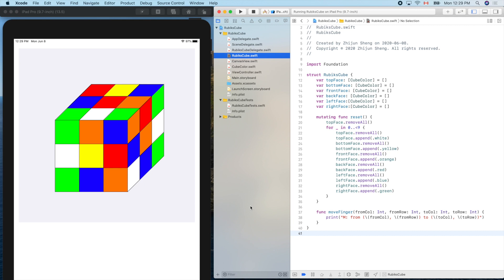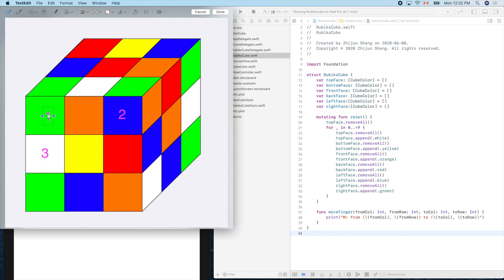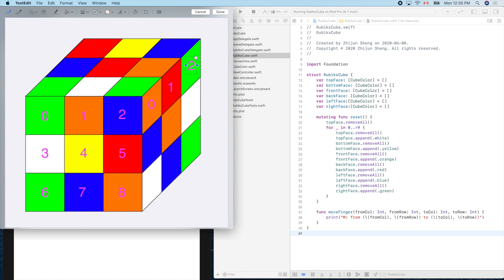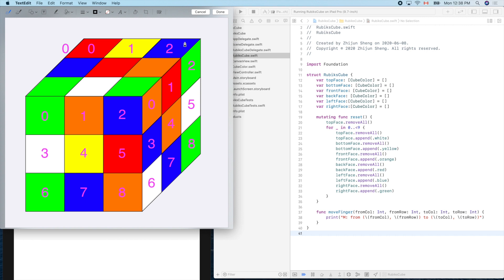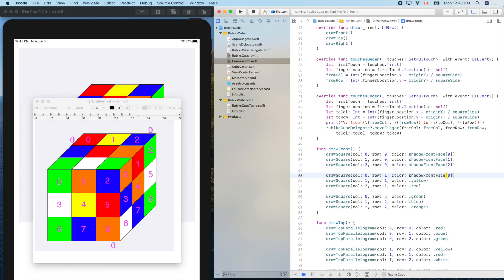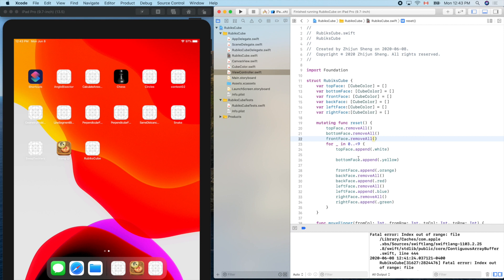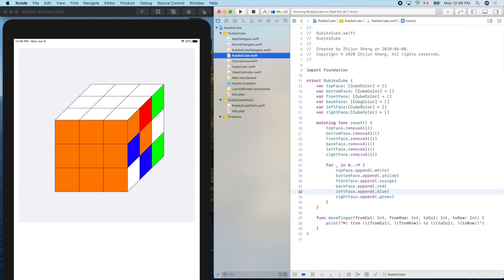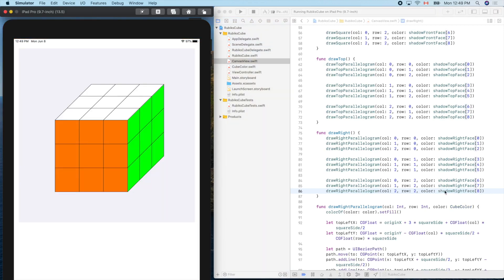Swift Rubiks Cube 8 | Rendering 3x9 squares with actual colours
We design the indexing scheme for squares on each face.